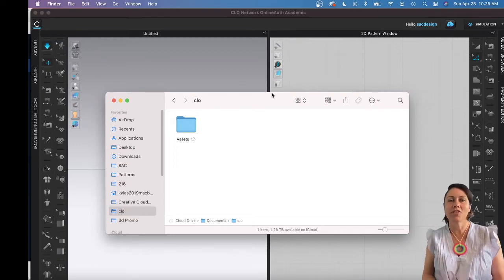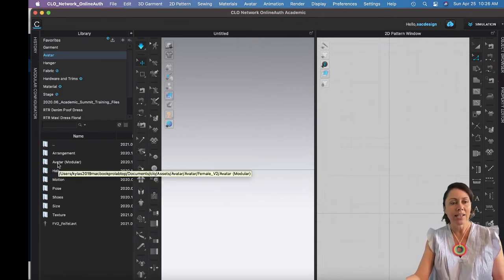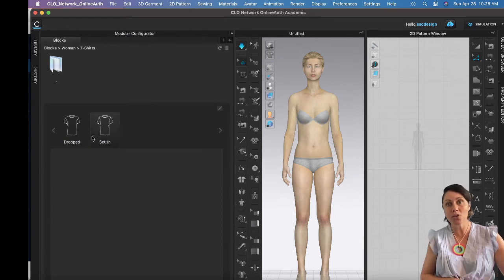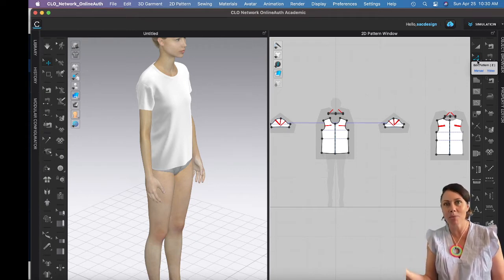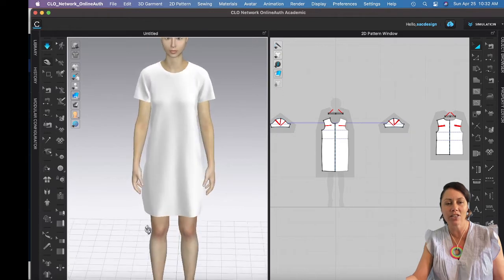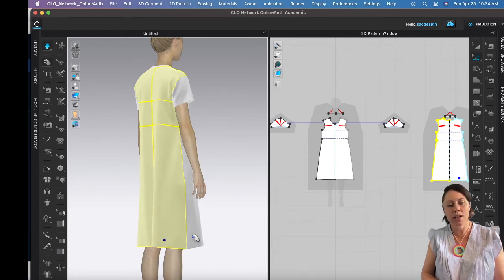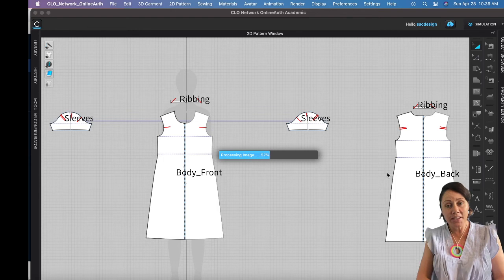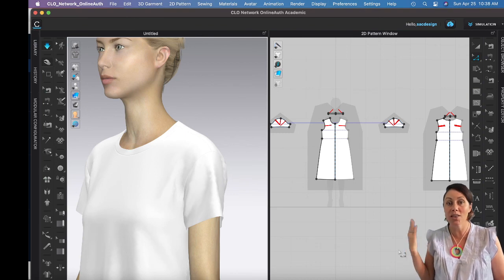How to Design a Garment in 3D using Pre-made Block Patterns in CLO 3D Software